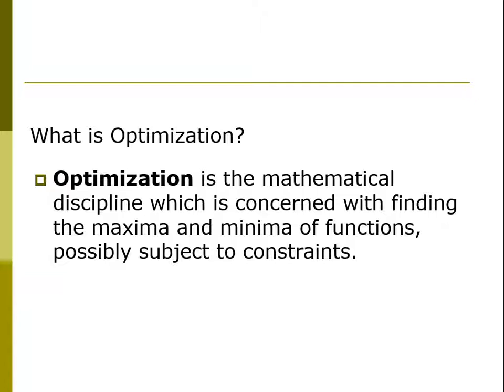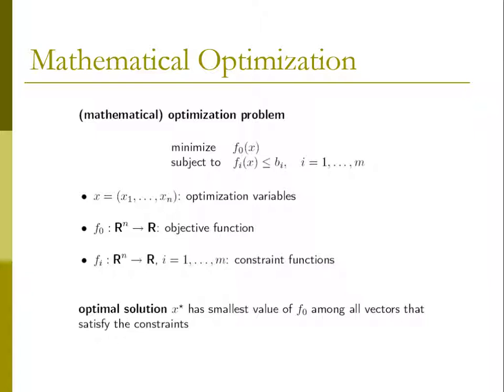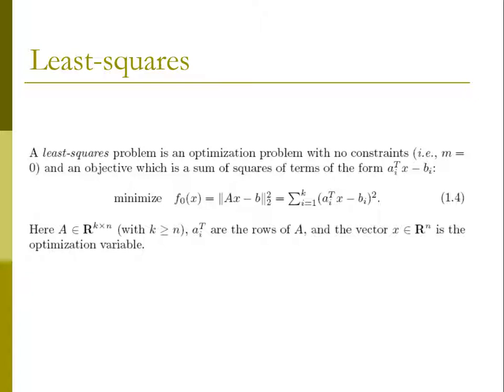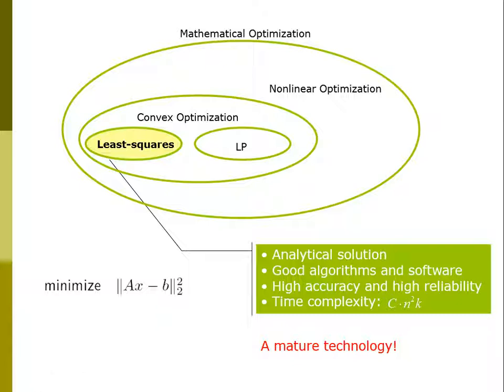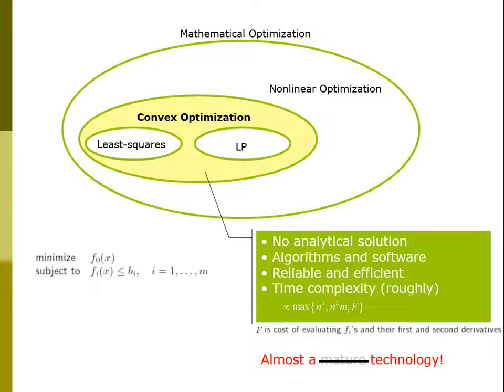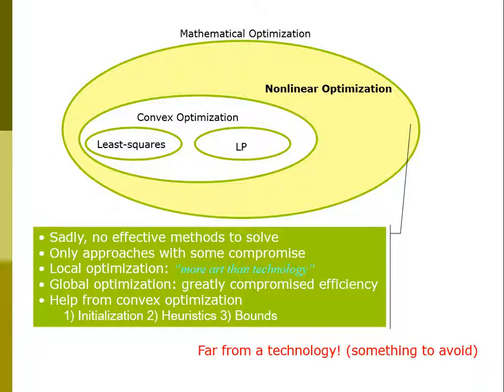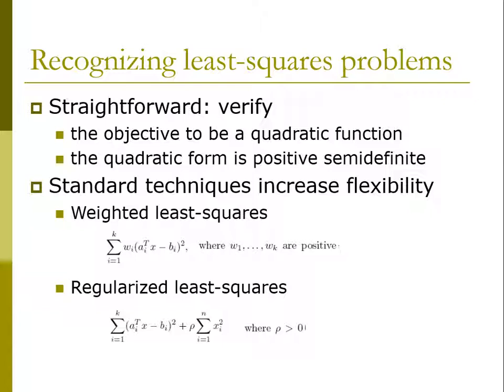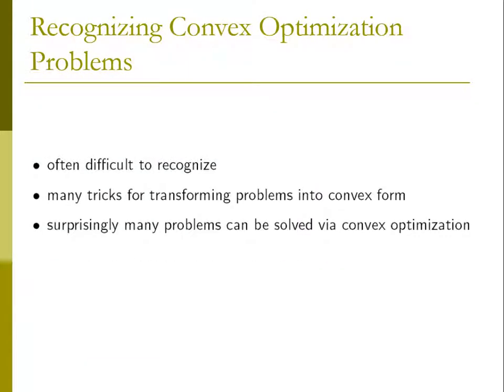Intro to Convex Optimization